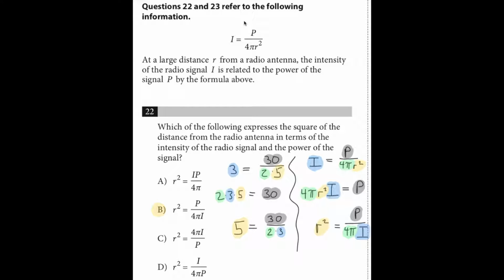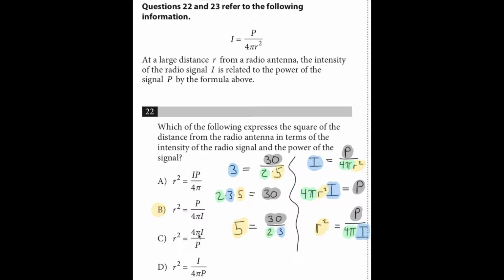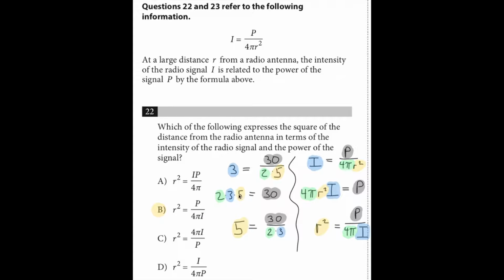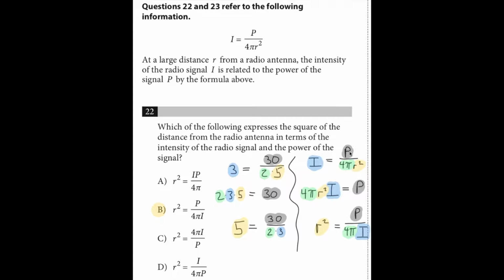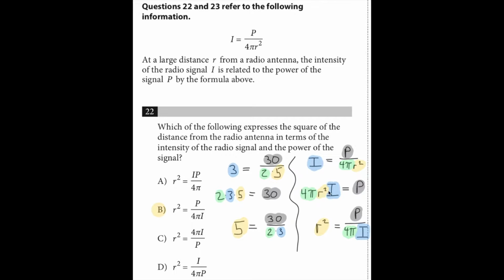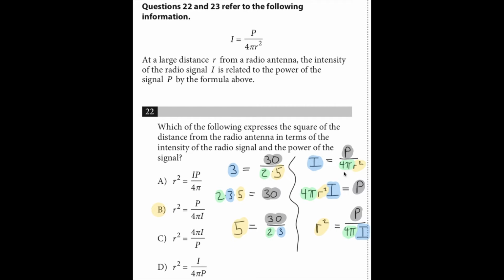SAT Practice Test 2 Section 4 Math Calc Q22